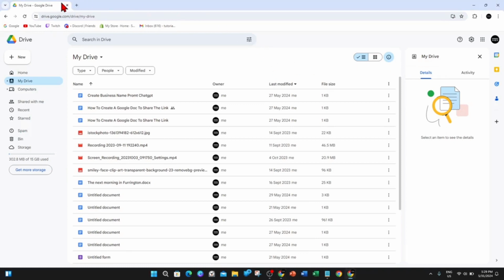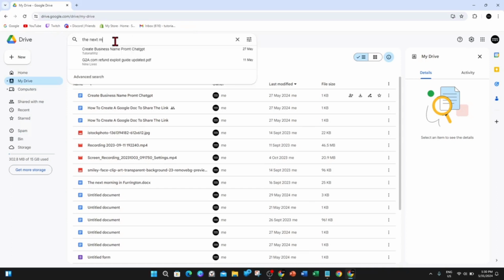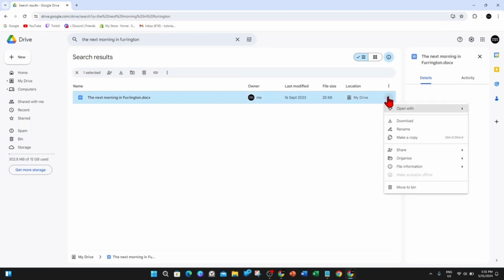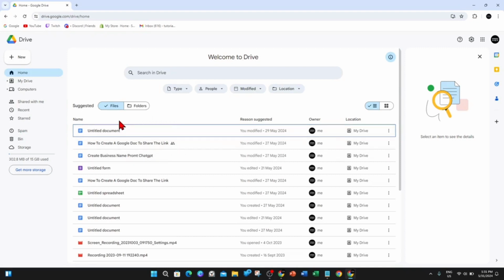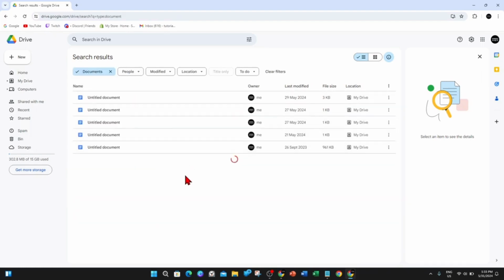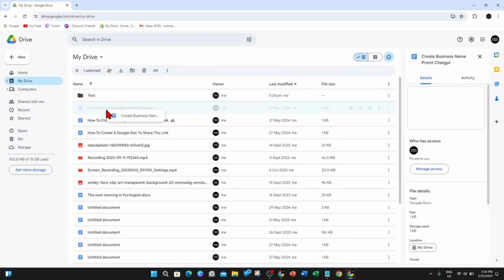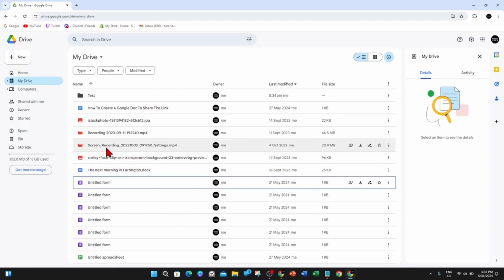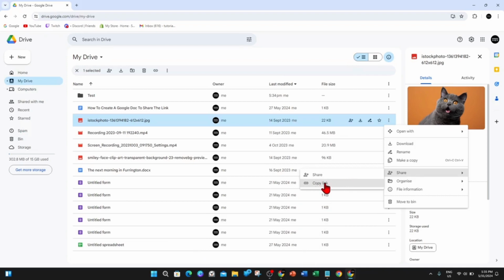How To Sort Files Inside Google Drive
Learn how to sort files inside Google Drive with this easy-to-follow guide. In this video, we'll walk you through the latest methods to organize your files by name, date, type, and more. Perfect for users looking to streamline their Google Drive experience and keep their documents easily accessible. Watch now to master file sorting in Google Drive and enhance your productivity!